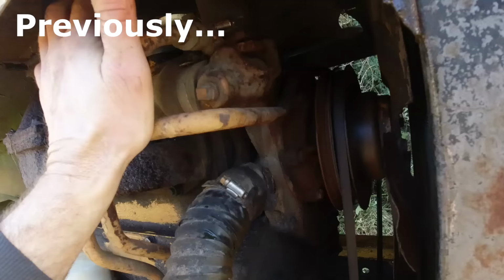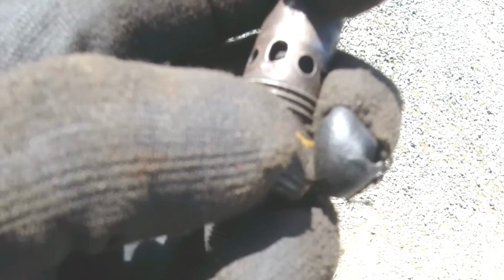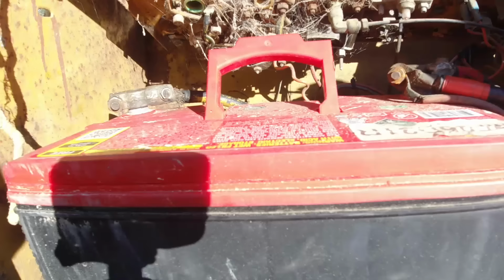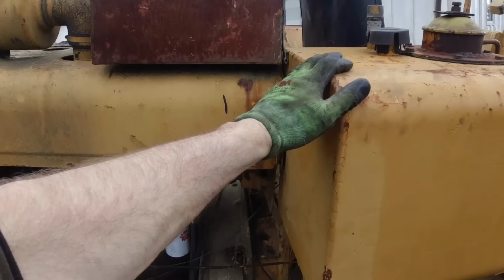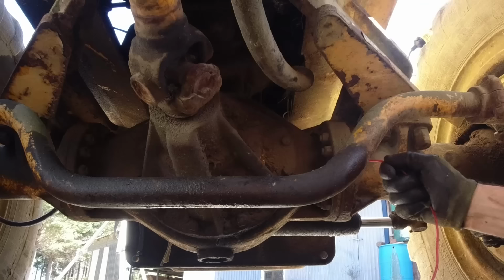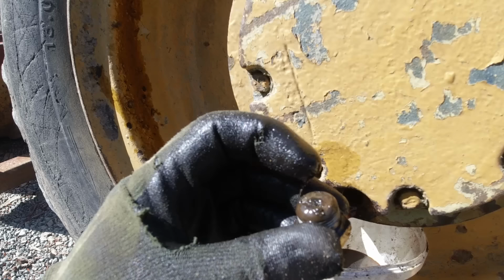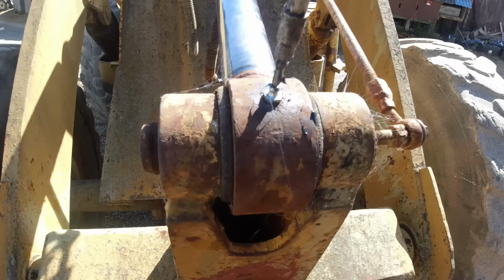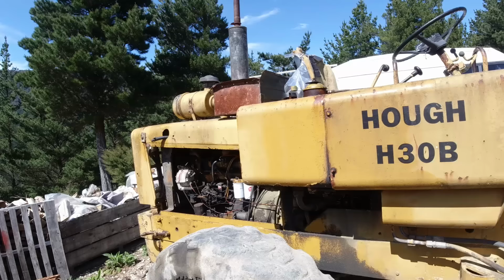Fixing the Hough 30 Payloader and putting it back to work..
Its like a new machine after a good service and a few basic repairs.